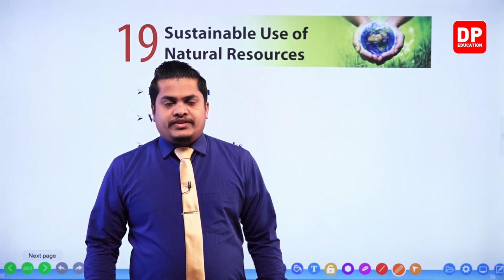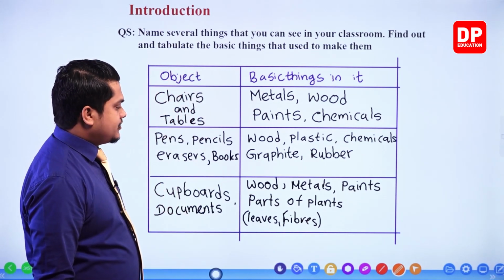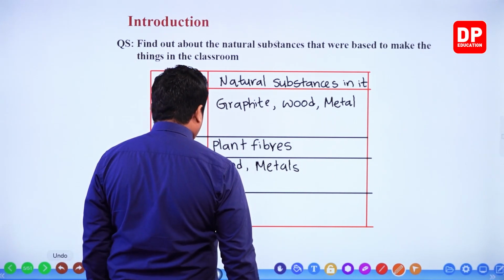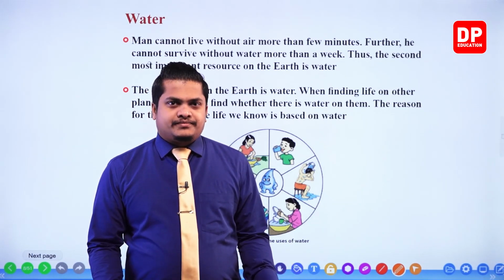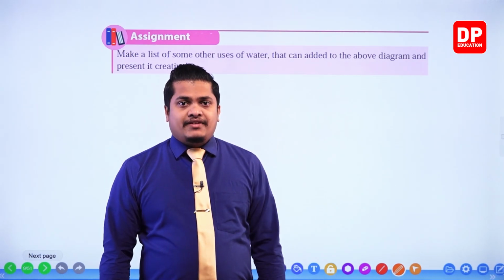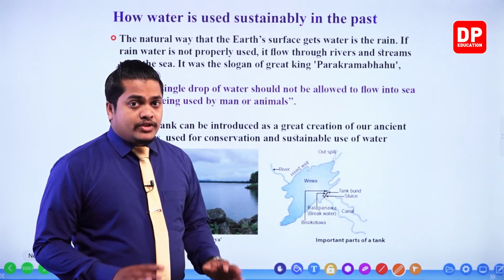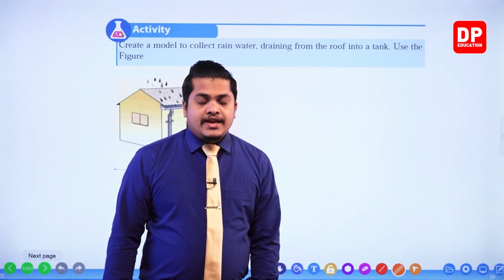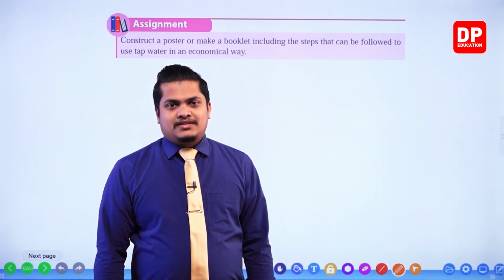Lesson 19 - Sustainable Use of Natural Resources (Part 01) | Grade 09 Science in English